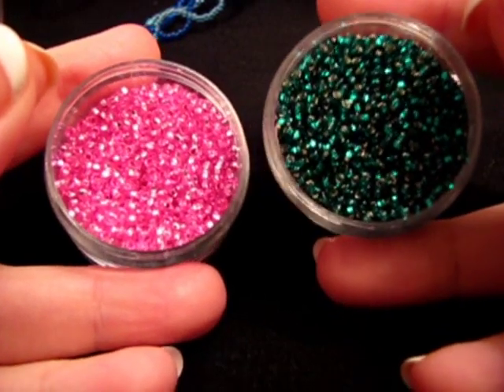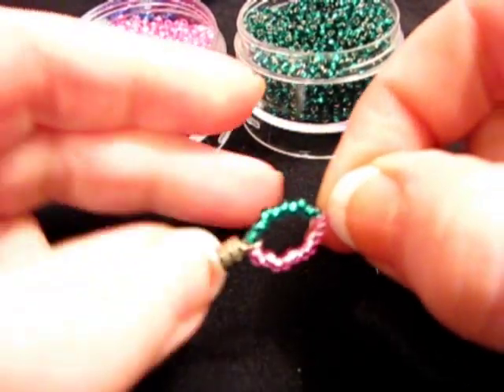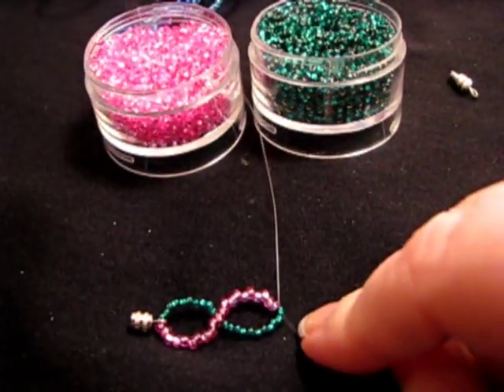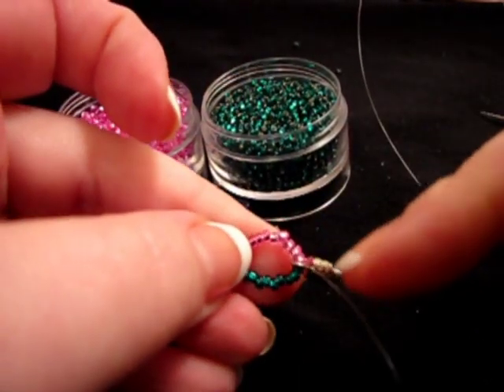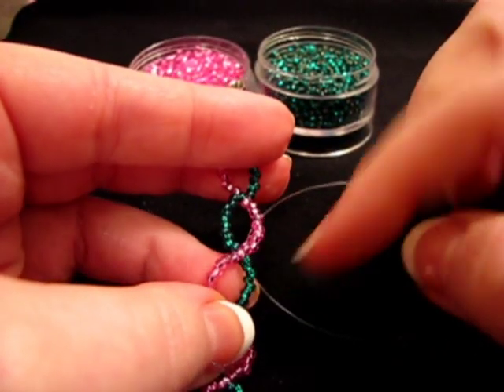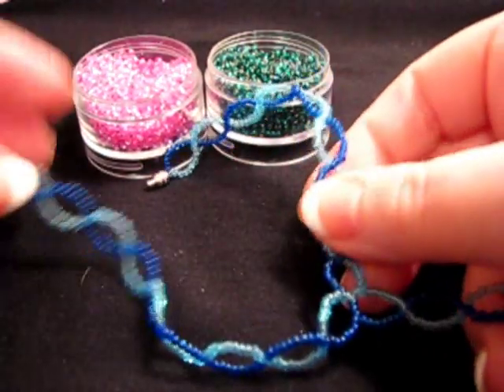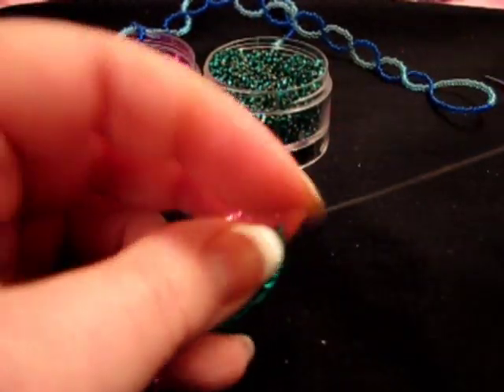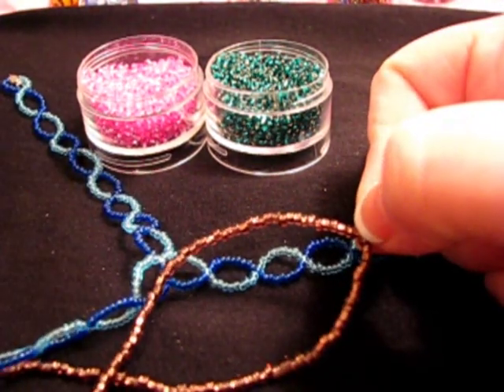Twisted Barefoot Sandal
Twisted barefoot sandal desgin to add to your collection. This pattern is super easy and the colour combinations are endless!